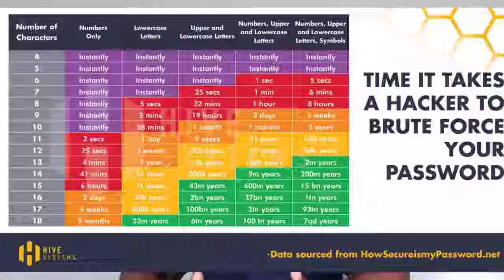Password Cracking in Sinhala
Password cracking is the process of identifying an unknown or forgotten password to a computer or network resource using an application program. It may also be utilized to assist a threat actor in gaining access to resources that are not intended for them.

We went through the three most common ways of cracking passwords. Do not attempt to hack somebody using these methods.